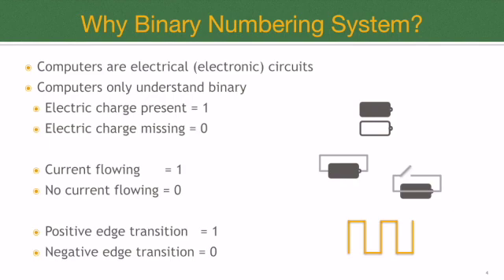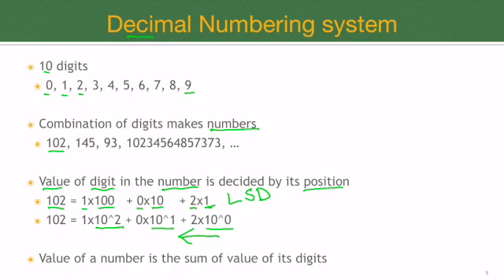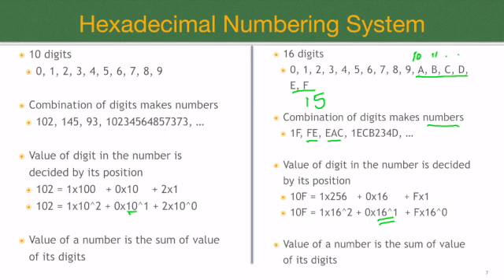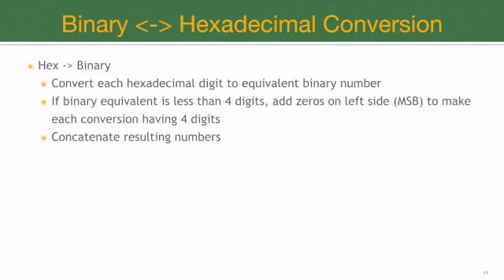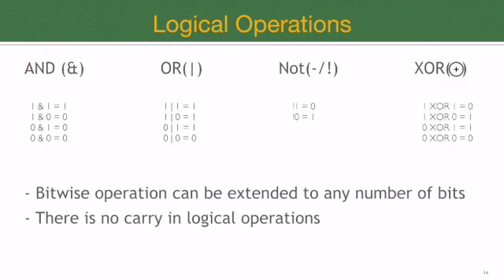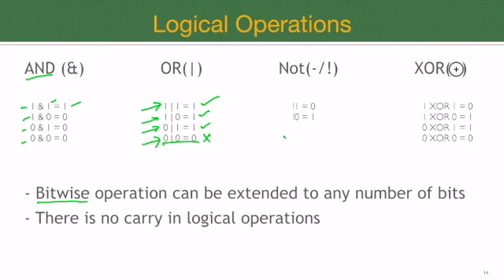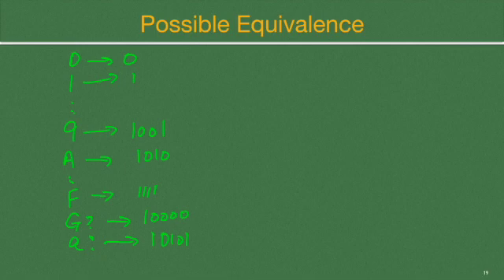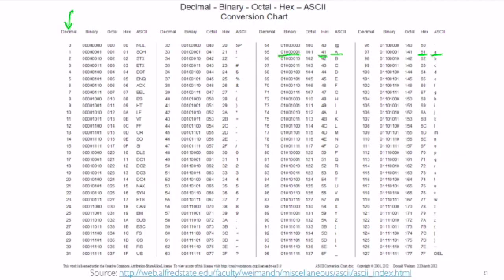02 - Binary numbering system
This session explains the binary numbering system and its significance in computer fundamentals and computer programming. Details on binary numbers, binary to hex conversion and binary operations are covered. ASCII table for standard binary representation of symbols is also covered.